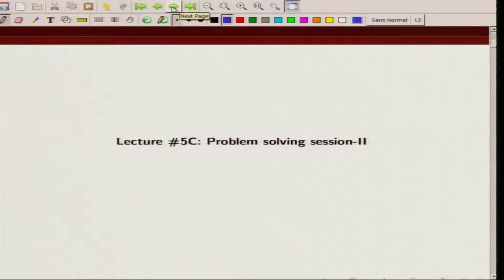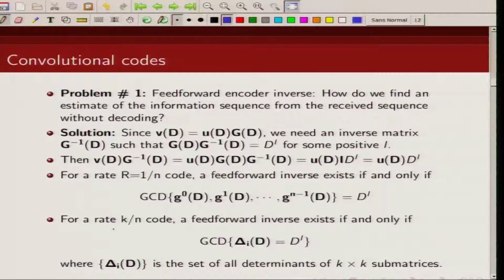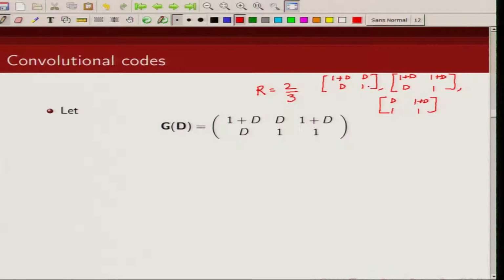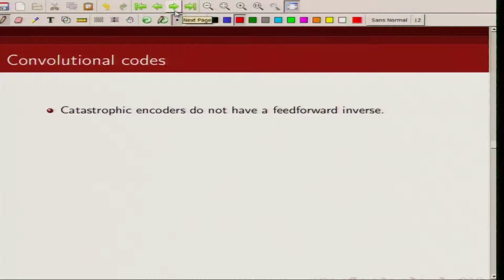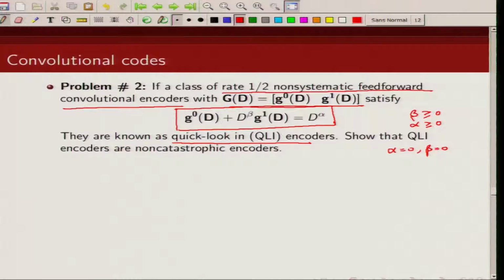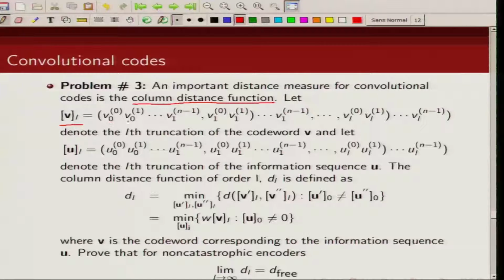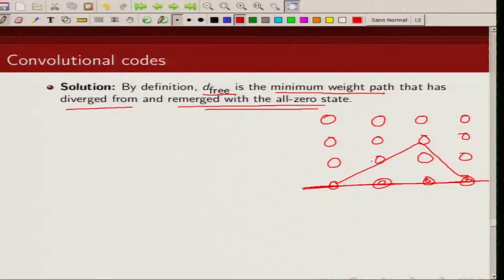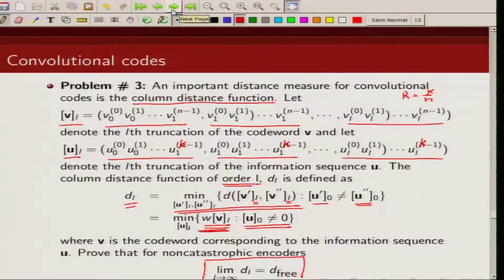Problem Solving Session-II